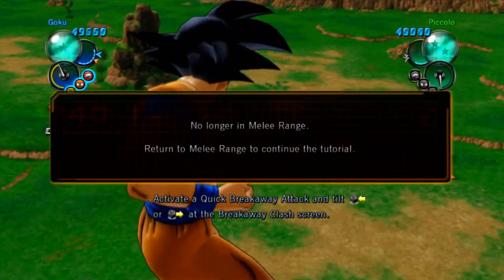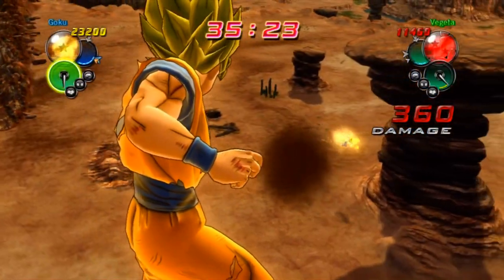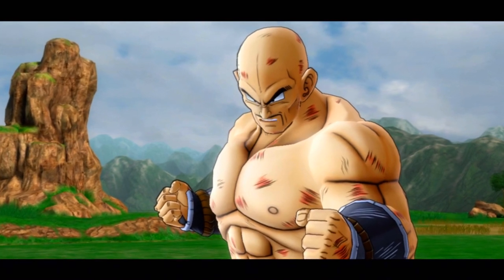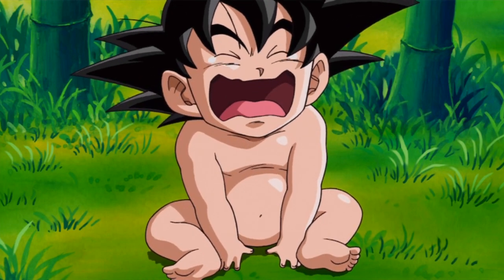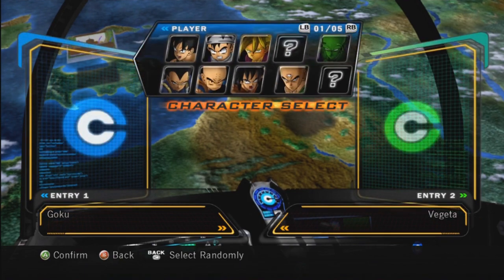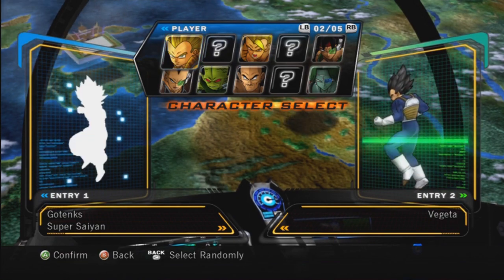DragonBall Z: Ultimate Tenkaichi Review - TheStormPow [720p HD]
My review of the latest DragonBall Z Game - Ultimate Tenkaichi (also known as Ultimate Blast or Game Project 2011).